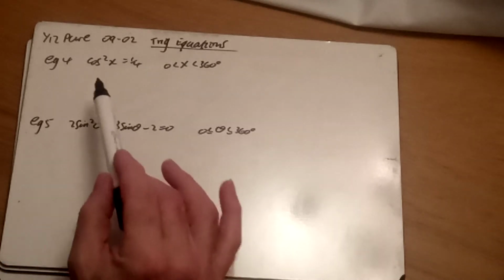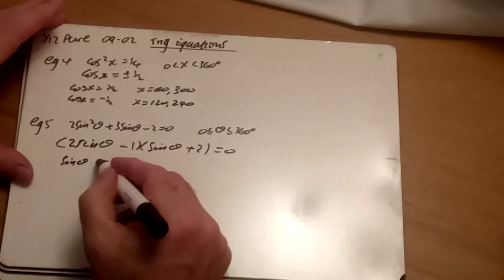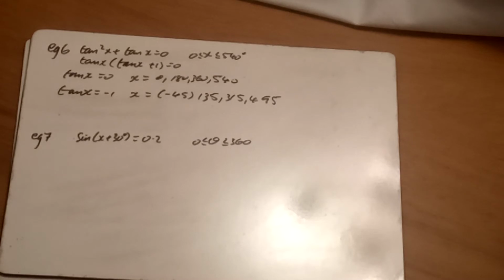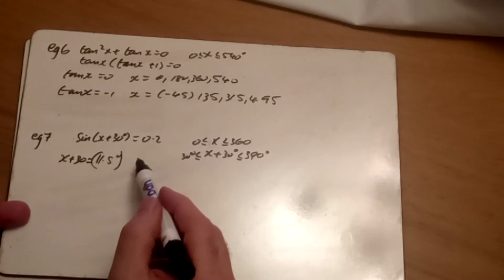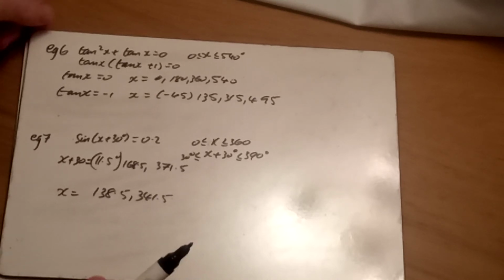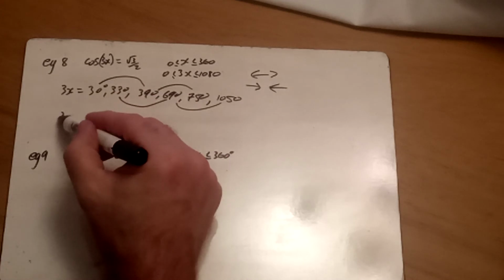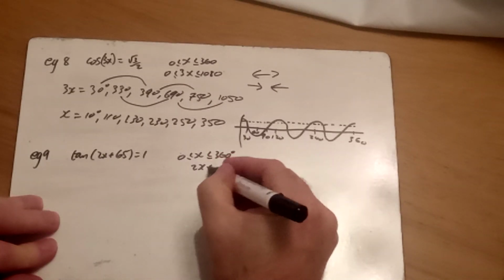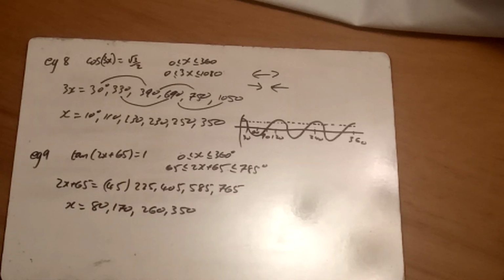Y12 Pure 09-02 Solving Trig Equations